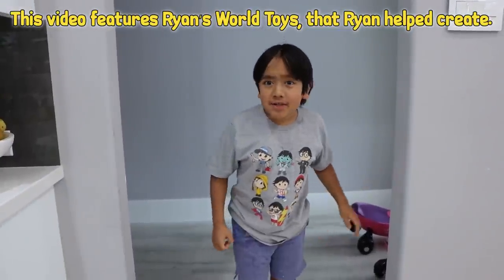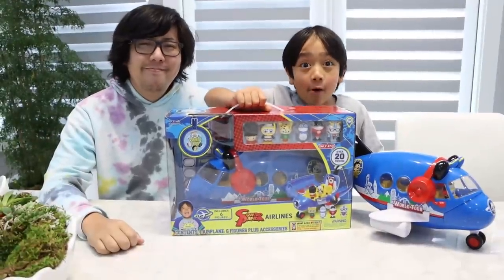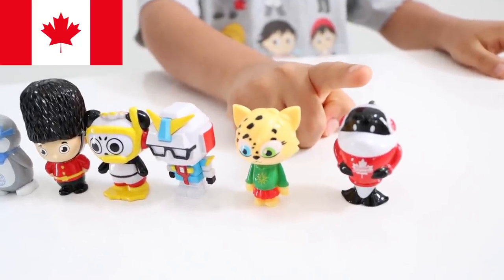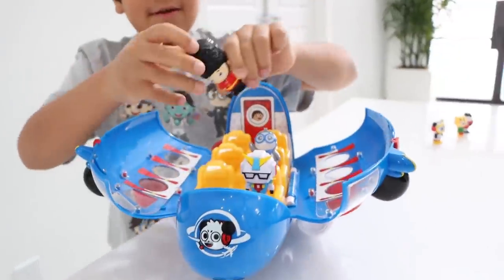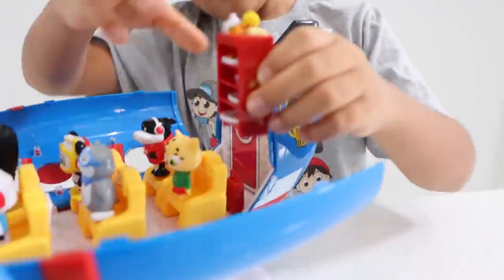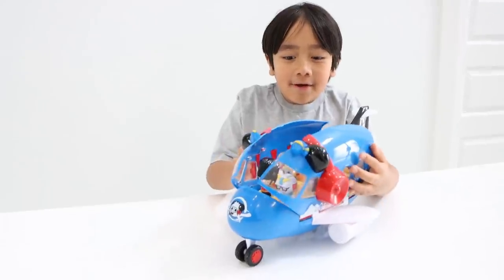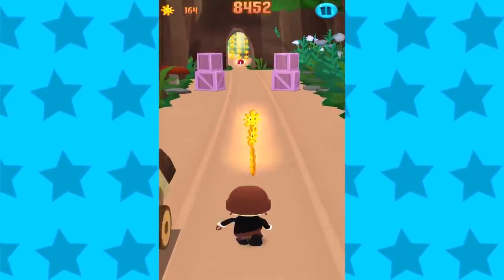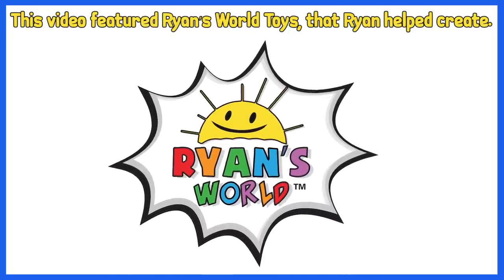Ryan's World Combo Panda Airplane around the world!!!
Parents, you can find the Ryan's World Panda World Tour Airplane Playset at Target You can also download Tag World Tour in the Apple App Store